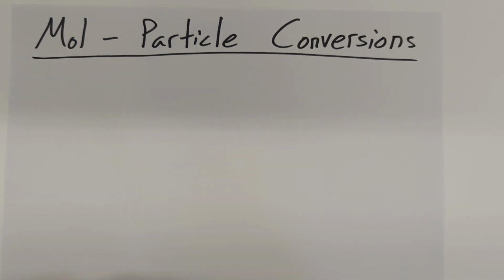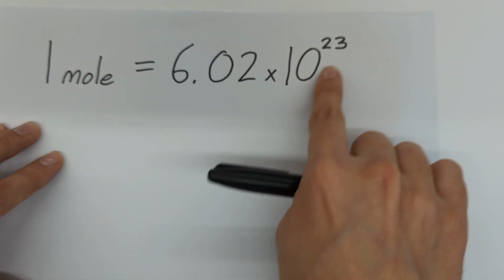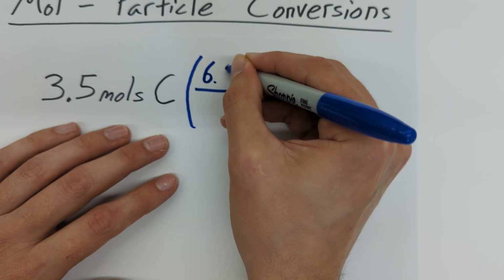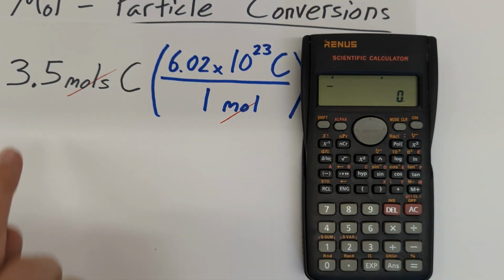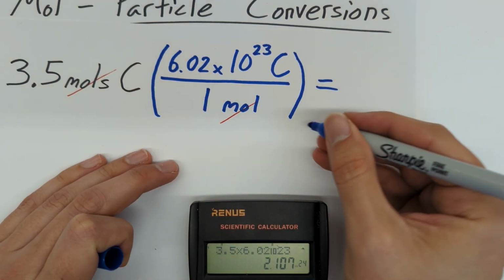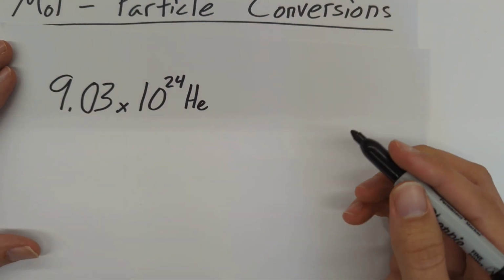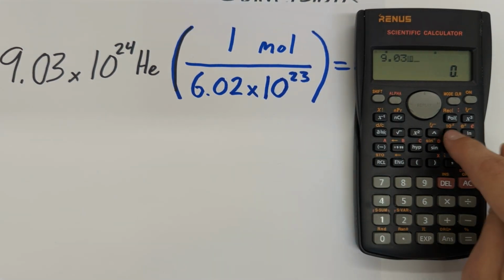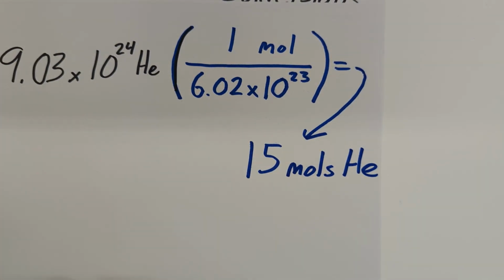Conversion Practice: Moles to Particle Conversions